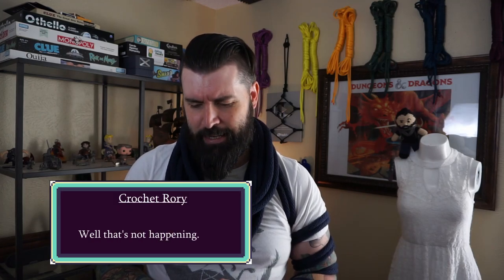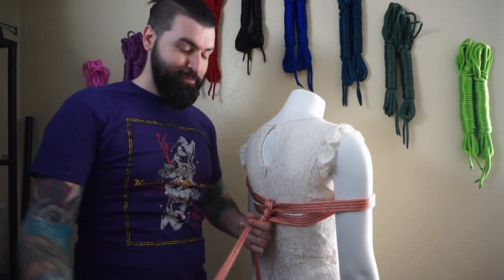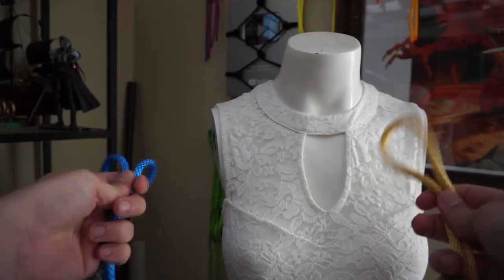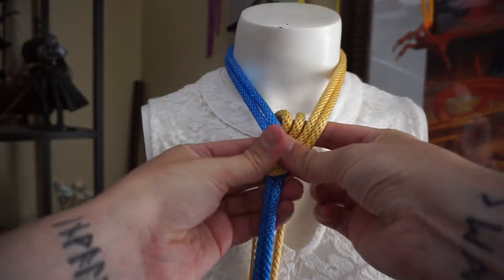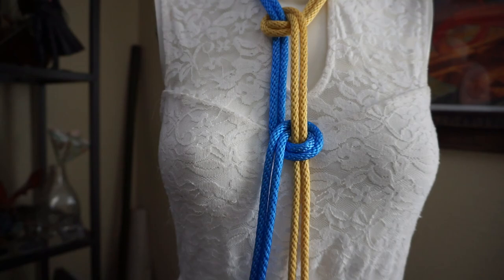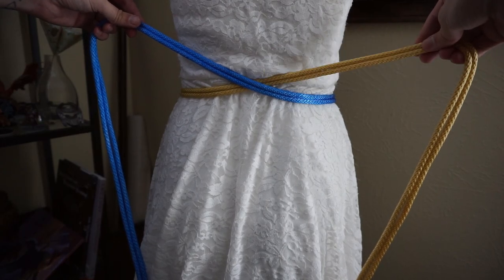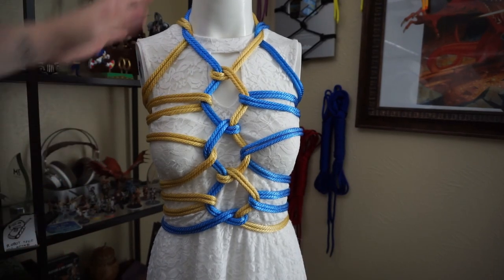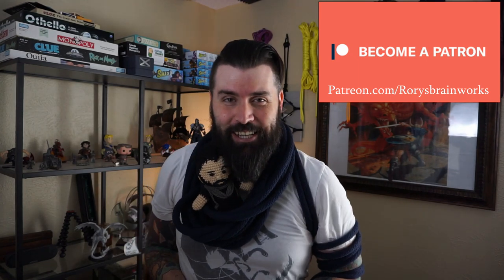The Half Hitch Hishi Karada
A Hishi Karada is bread and butter for any rigger but the variations are a great way to shake up the standard.

Ropes used: 1-2x 30ft Nylon rope at 8mm

You can send me fan-mail here:
Rory Thomassen